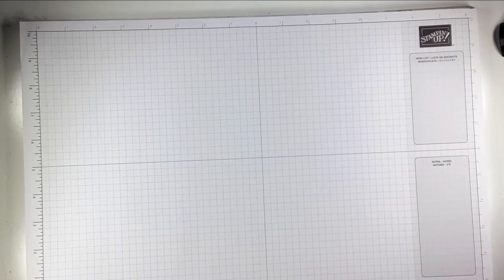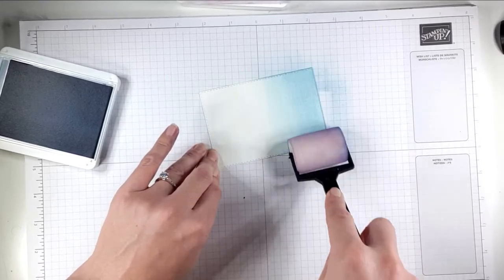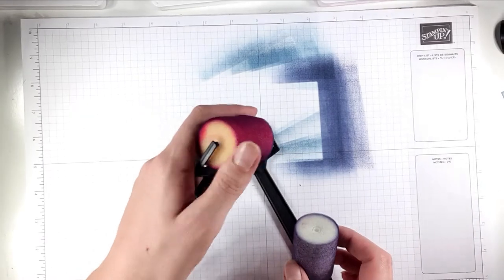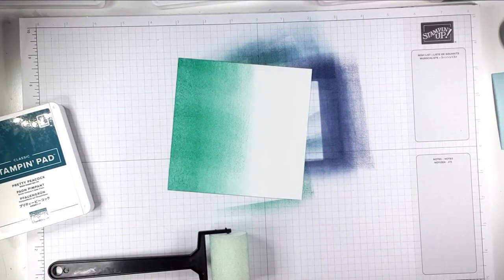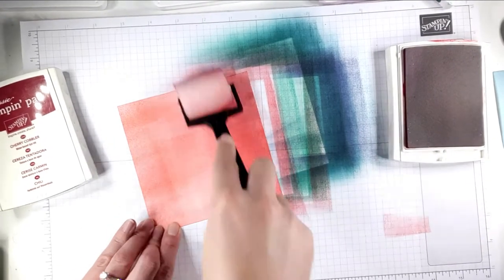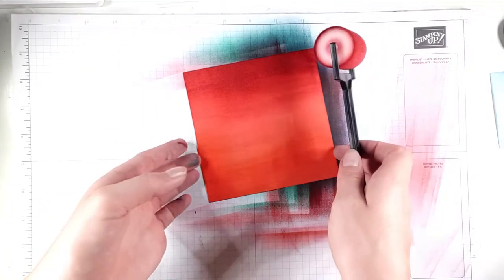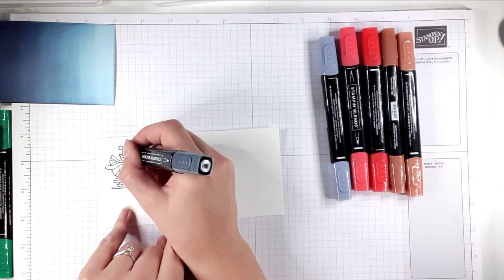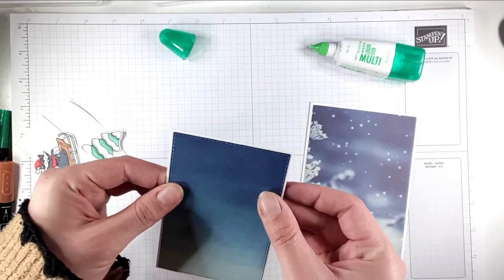Ink Blended background tutorial with sponge brayers for creating Christmas Cards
In this craft tutorial we will be making 3 different ink blended backgrounds using sponge brayers, and then we will use them to create some gorgeous Christmas Cards.

Please note that my Host Code only works for customers shopping in the UK, Germany, Austria, the Netherlands and France due to the restrictions in my demonstrator contract.

• Feels Like Frost Specialty 6" X 6" (15.2 X 15.2 Cm) Designer Series Paper [150444] £14.00